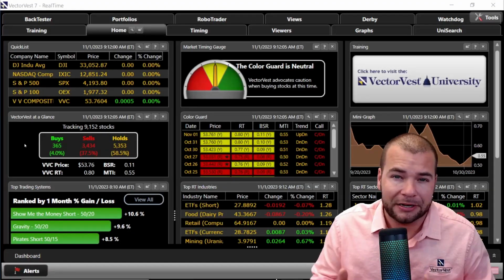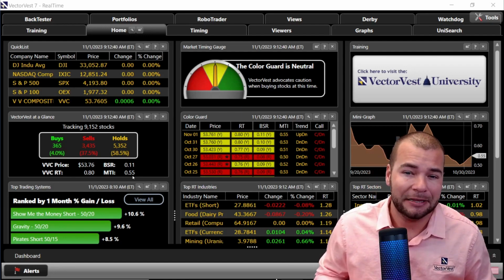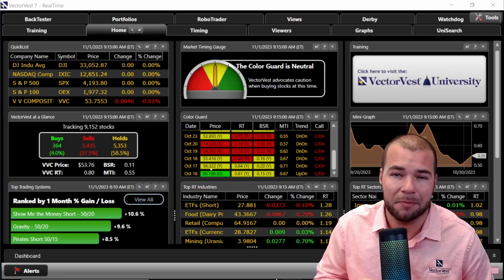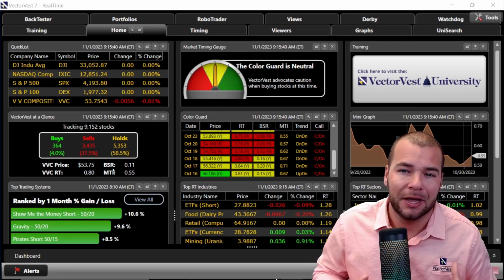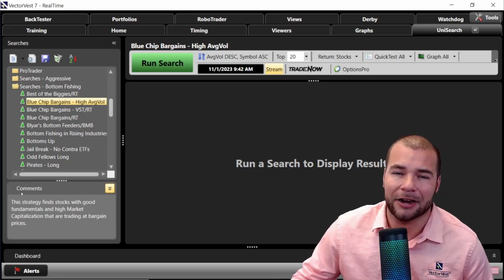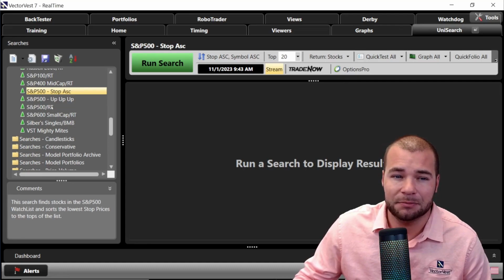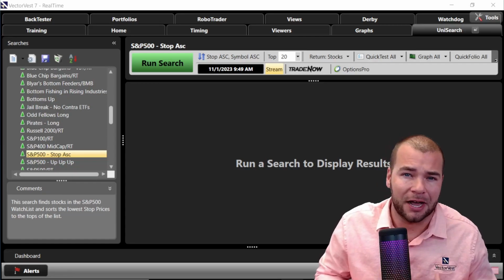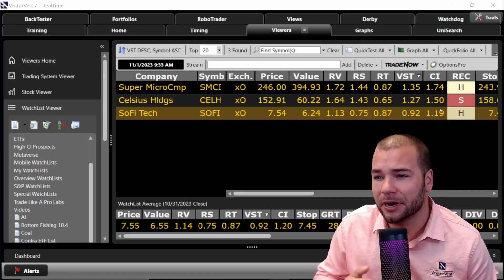Bottom Fishing Checklist, 3 Bonus Picks for Explosive Profits! | VectorVest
In this video, we present "Mastering the Bottom Fishing Stock Checklist: A Proven Guide for Success" - a must-watch for stock investment enthusiasts and traders alike. Have you ever wondered how successful investors consistently spot lucrative bottom fishing opportunities? Look no further! Our comprehensive checklist is designed to equip you with the knowledge and skills required to make sound investment decisions in the stock market. With years of experience in analyzing market trends and uncovering hidden gems, our team of experts has carefully crafted this guide to provide you with invaluable insights. Remember, financial markets can be unpredictable, so having a rock-solid bottom fishing stock checklist is essential.

Video Topics: vectorvest, stock market, stock market bottom, bottom fishing, bottom fishing stocks, stock trading, technical analysis, stocks, swing trading, day trading, investing, stock bottom fishing, stock bottom fishing techniques, stocks to buy, stock market for beginners, stocks to trade, financial education, stock market today, stocks to watch, stocks to buy now, best stocks, day trading for beginners, market timing, stock market crash, stock market news, market crash, top stocks